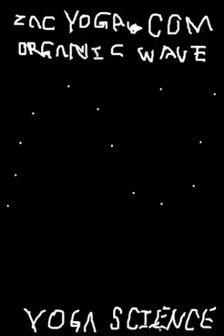ZACYOGA161018 02 Organic Wave of Life